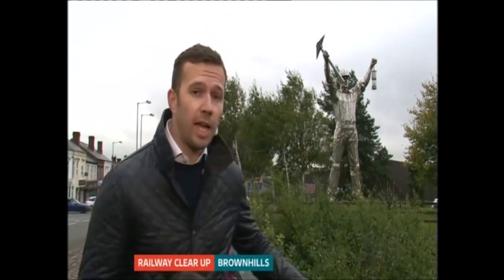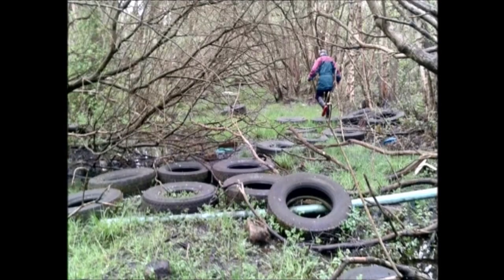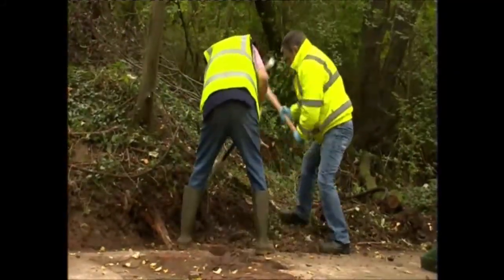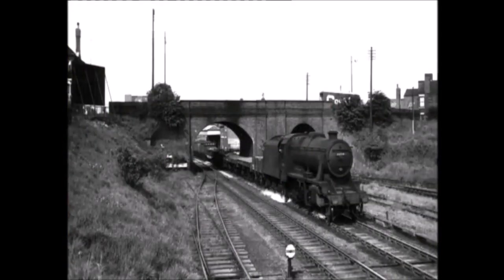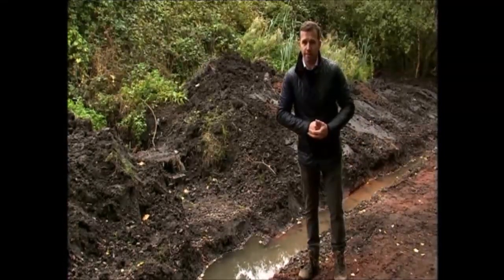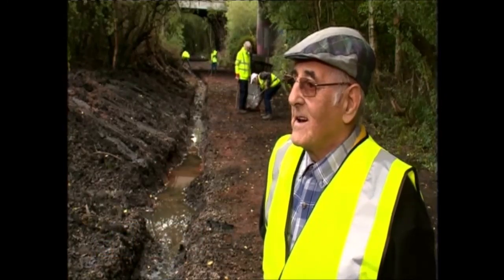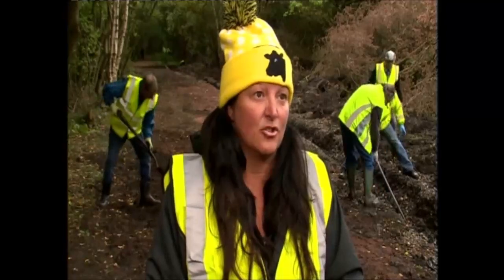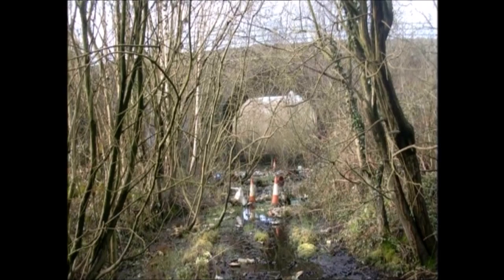Chris Halpen's Interview ITV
'Back The Track' working on clearing the disused railway track in Brownhills. Shown on ITV Central Tuesday 2nd October 2018